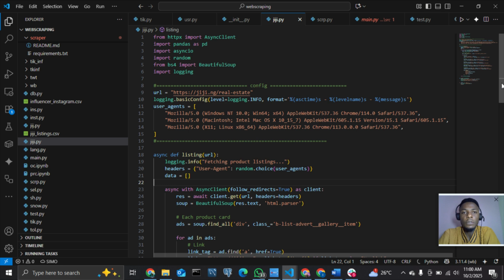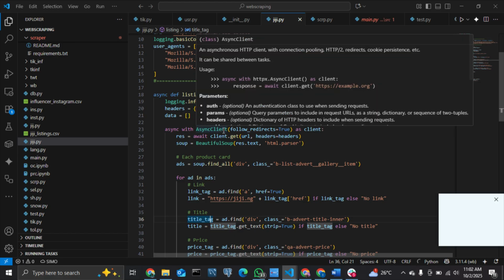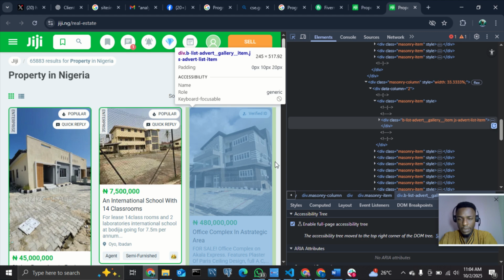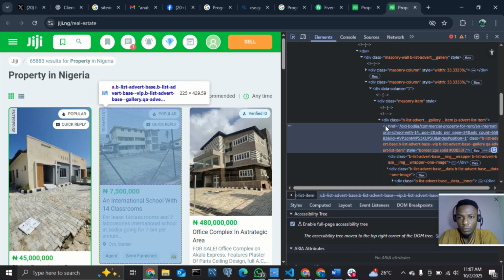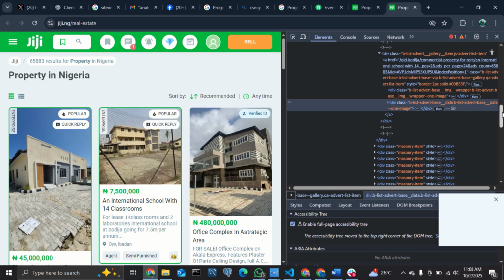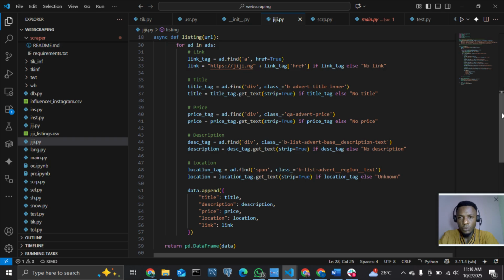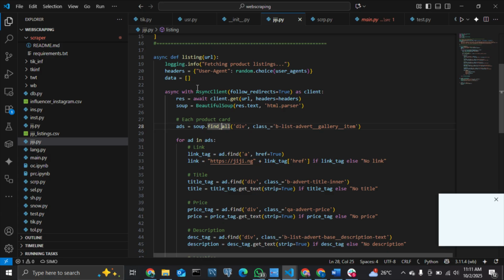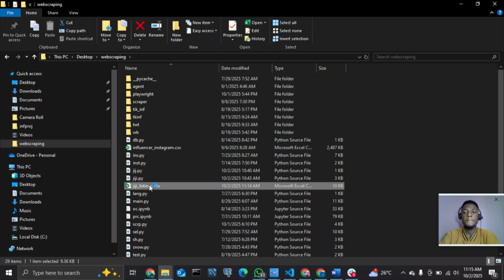Ecommerce Webscraping python httpx and Beautiful soup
The video illustrates webscraping using httpx to get html content and parsing the html using Beautiful soup to access the web elements